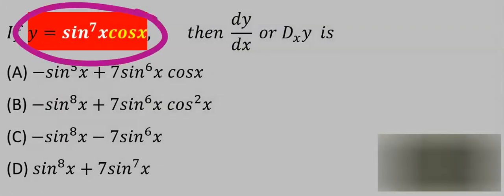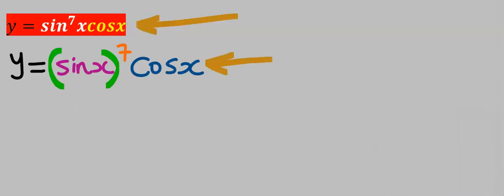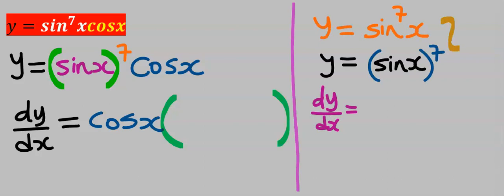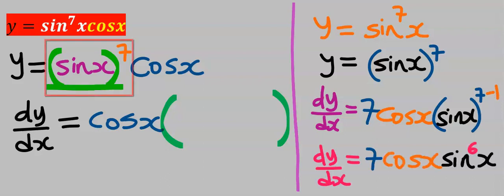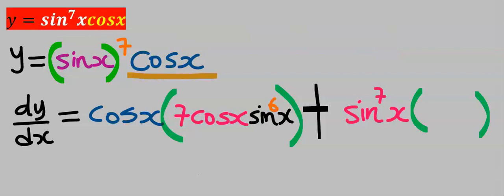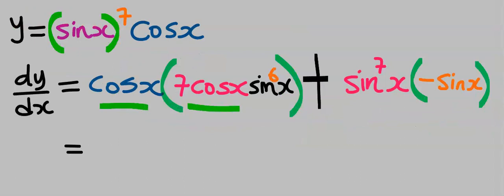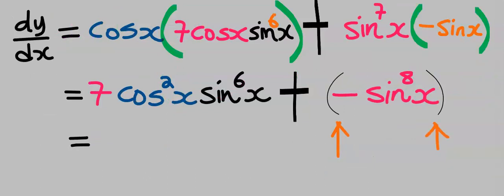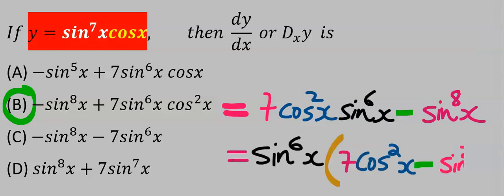sin^(7)x . cos(x) | PRODUCT RULE FUNCTION WITH CHAIN RULE APPLICATION (CALCULUS)